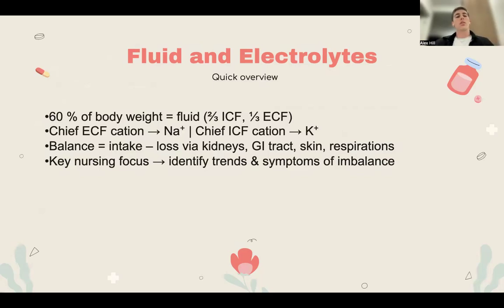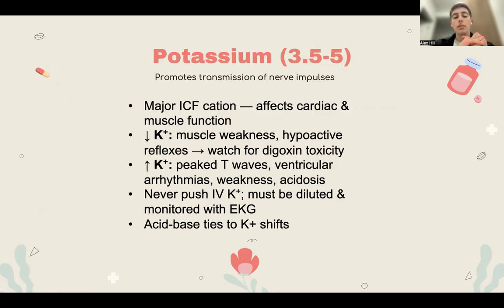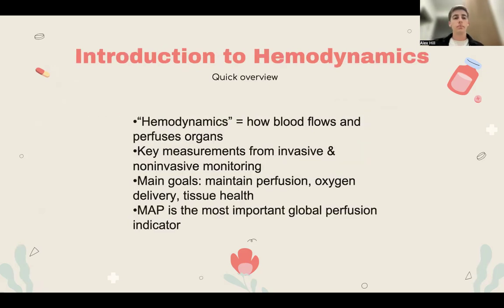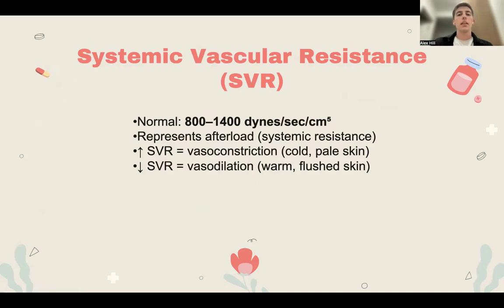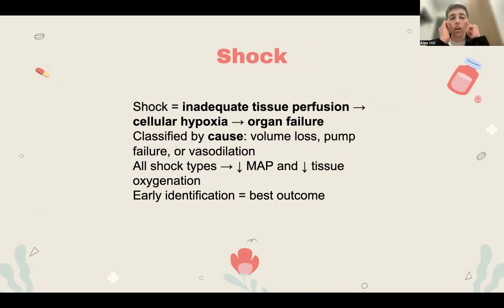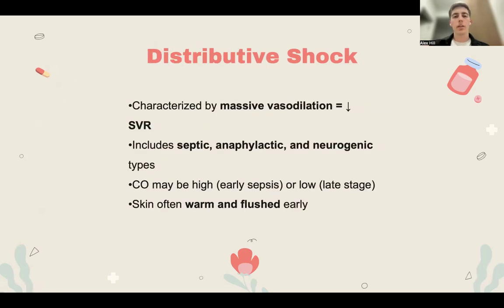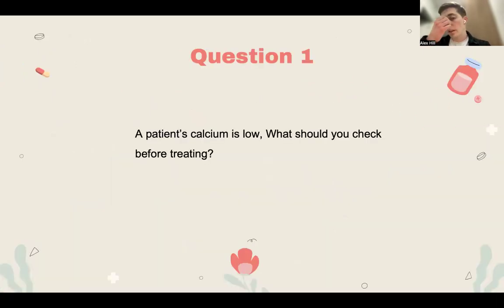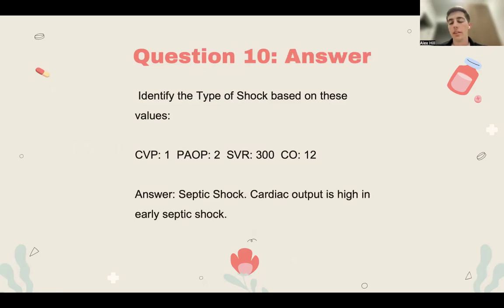ICU Test 2 Review